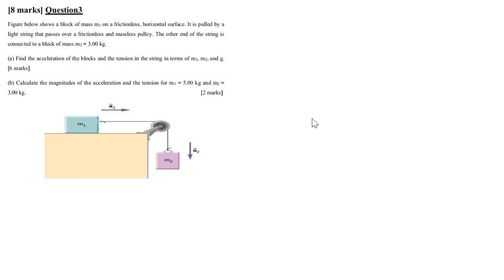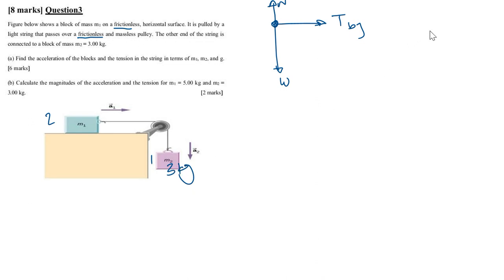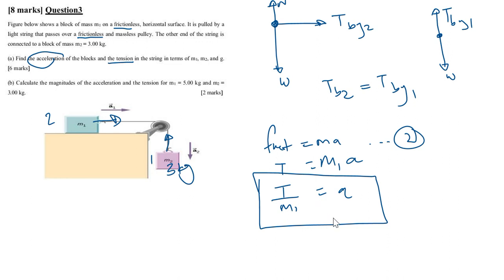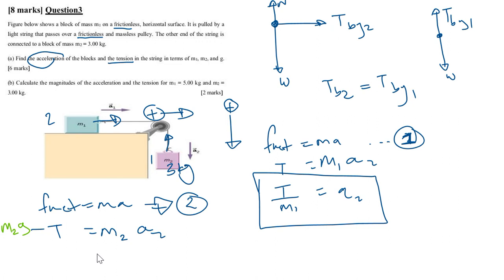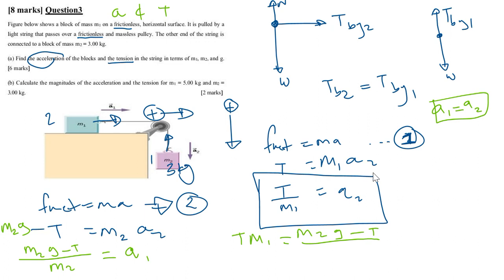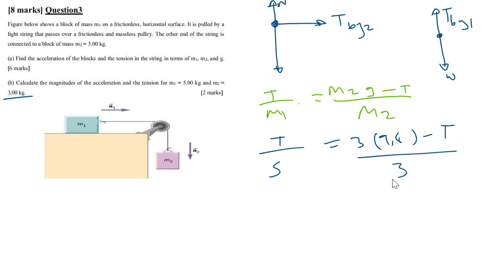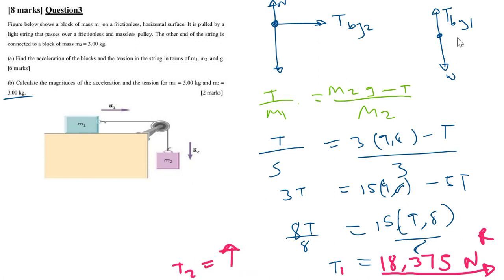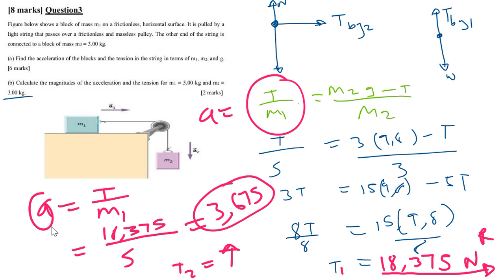newton Exam problem